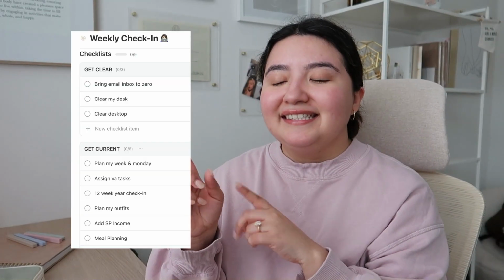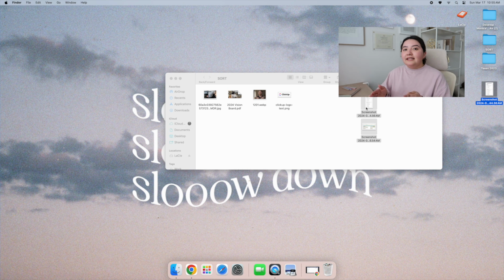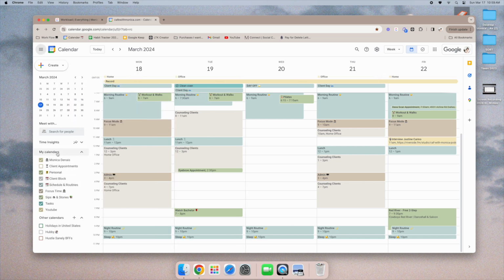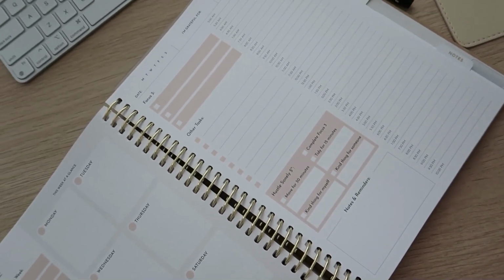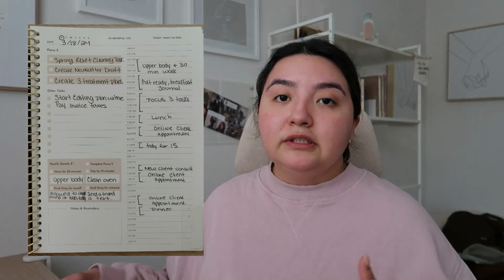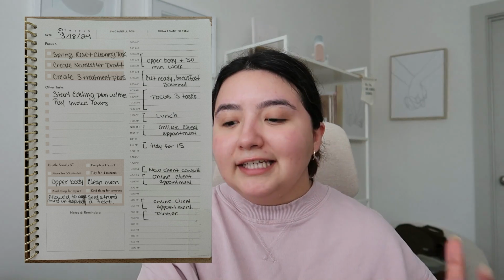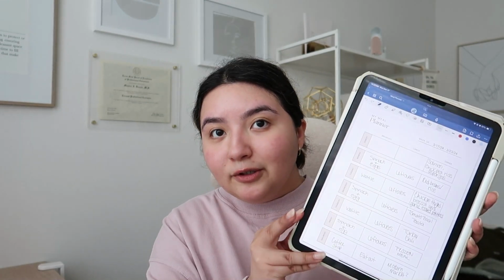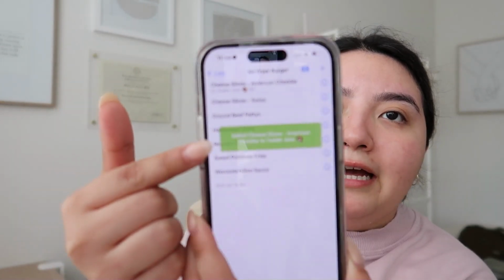How I plan my week using clickup & quarterly planner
Come plan my week with me! Today I am sharing three crucial tools I use to plan out my week - ClickUp, my quarterly planner, and Google Calendar. These 3 are my tried and true methods used consistently throughout my days to ensure I am working from a productive and organized space. I also share what day of the week I plan out my tasks, other apps that you may find beneficial to your weekly planning journey, and how to create a "Get Clear and Get Current" checklist.

Timestamps:
0:00 Tools I use
07:45 Plan with me with jazz music
09:52 Quarterly Planner

🚨 All videos and content on this channel are intended for entertainment and educational purposes only. YouTube is not therapy and I cannot provide specific advice or clinical services to anyone on this platform. Your confidentiality cannot be guaranteed on YouTube so please be mindful of this when sharing in the comments.